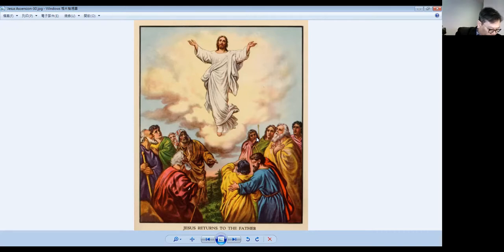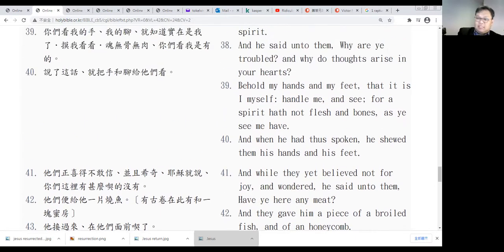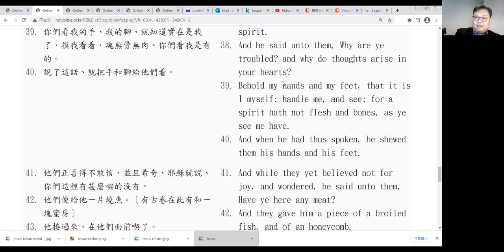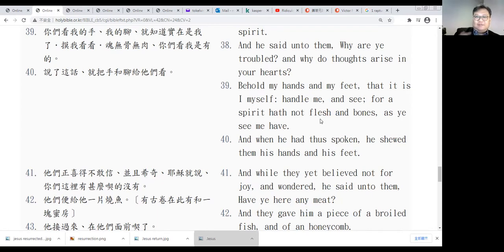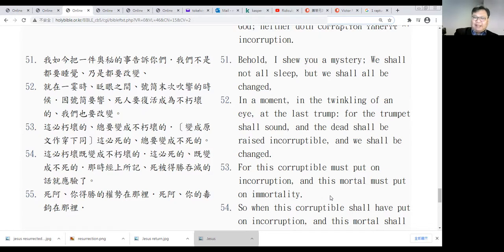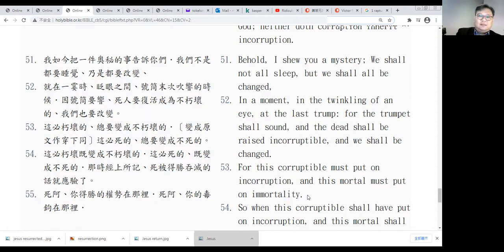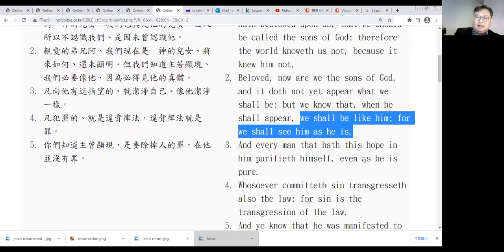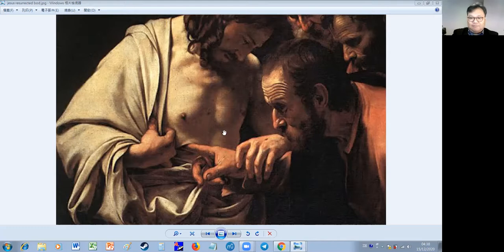01 Jesus will return as he left